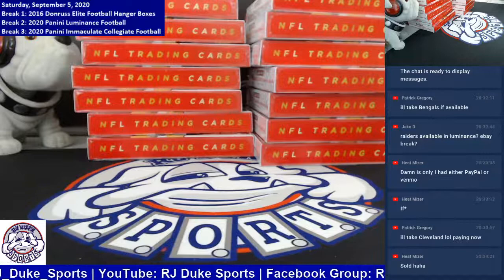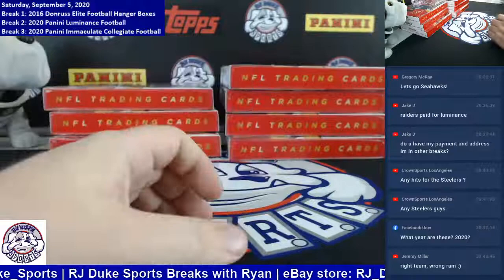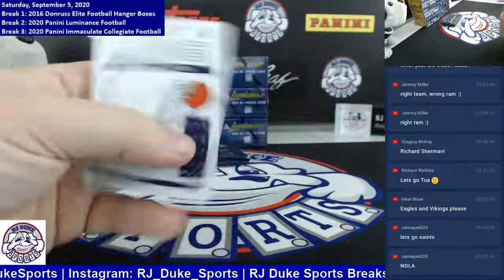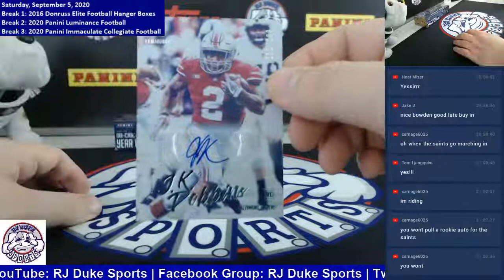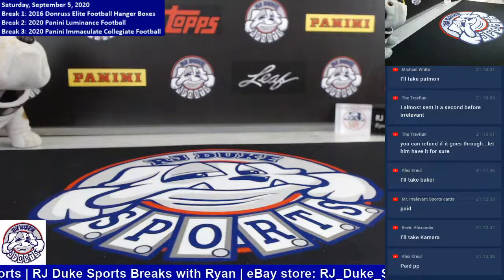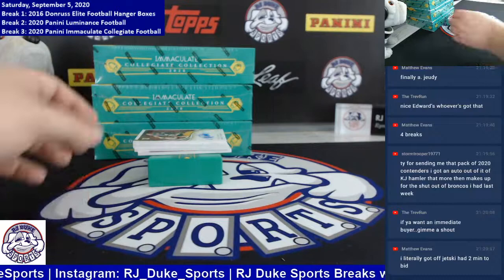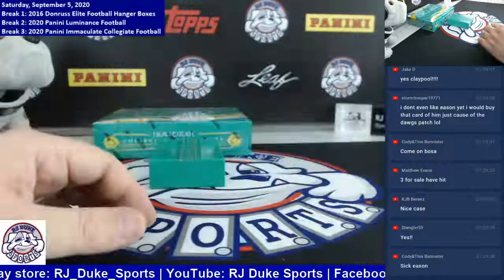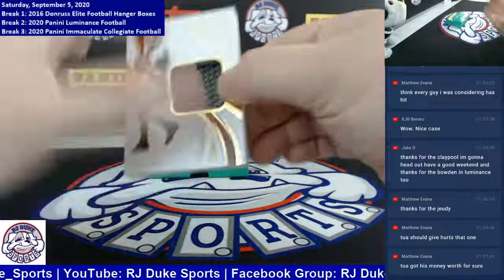9/5/20 - 2020 Immaculate Collegiate Football, 2020 Luminance Football, 2016 Donruss Elite Breaks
eBay store